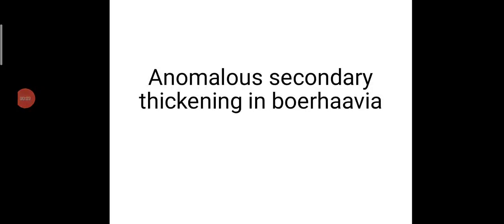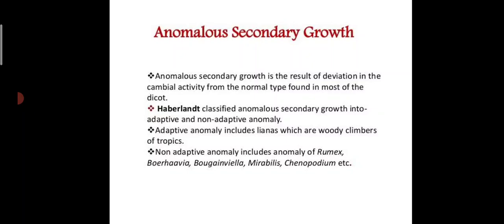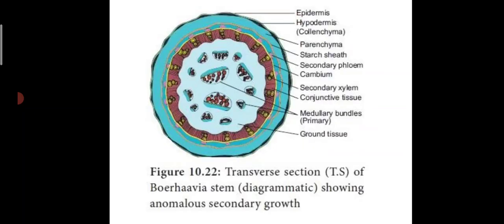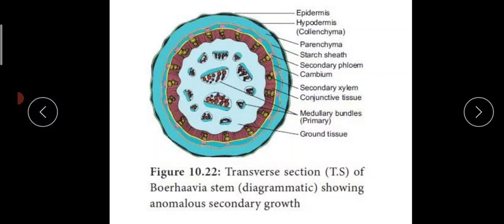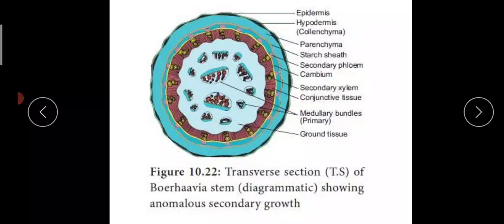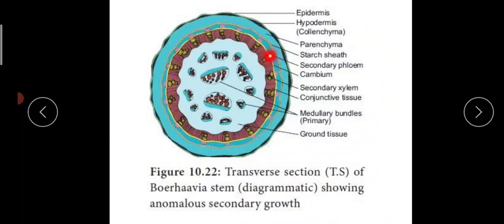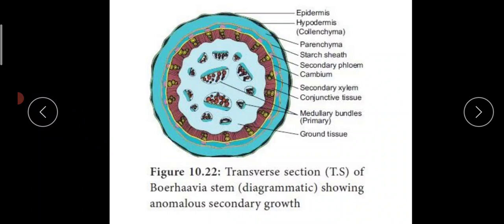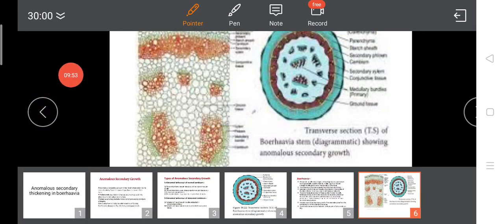Anomalous secondary thickening in boerrhaavia